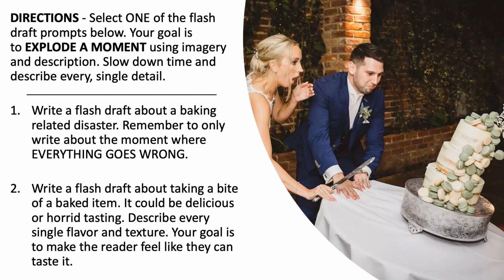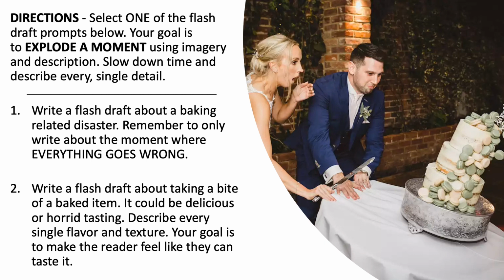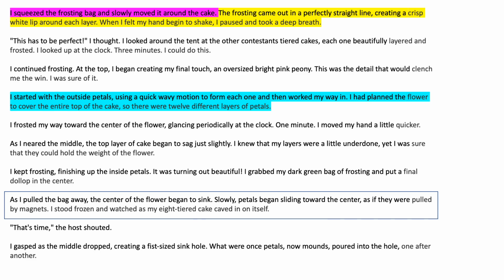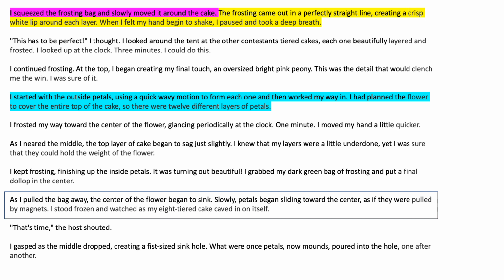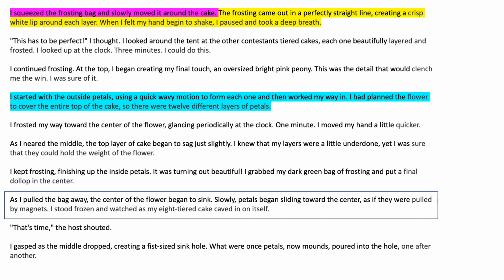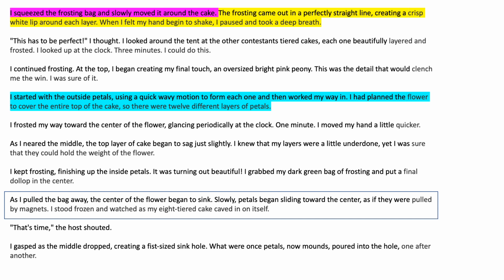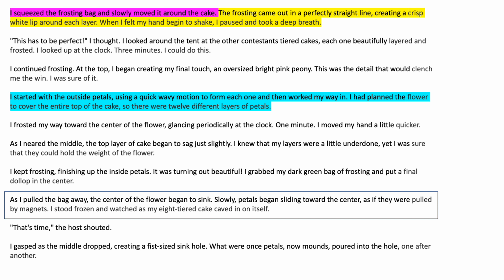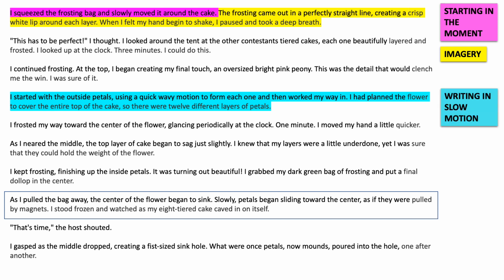FORMATIVE FLASH DRAFT PROMPT